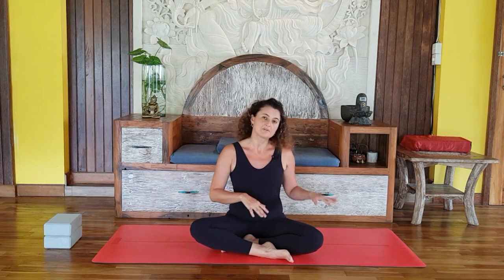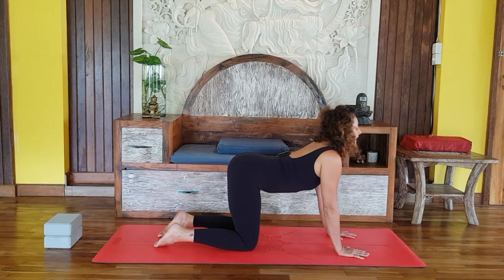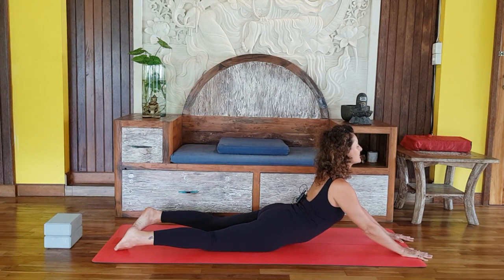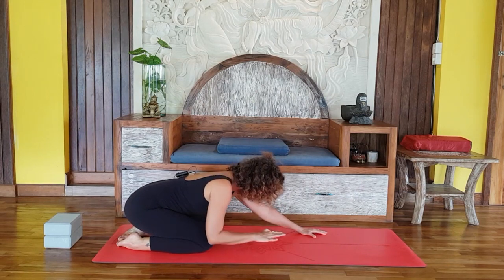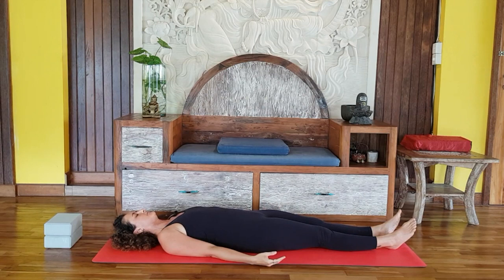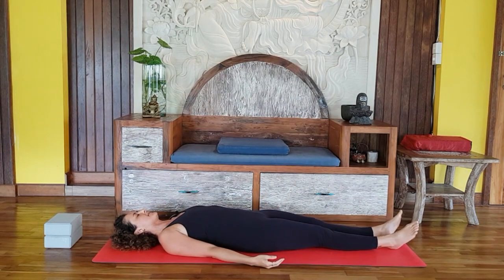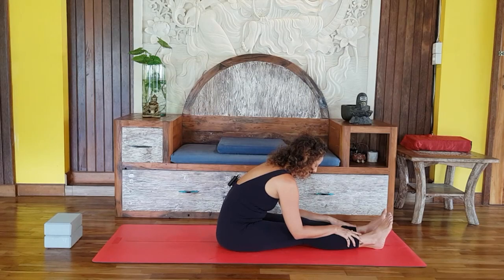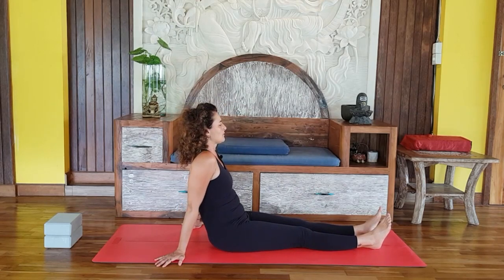Yoga for MEN VITALITY and SPERM COUNT Increase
Yoga for MEN VITALITY and SPERM COUNT Increase - Unlike popular belief, infertility affects men and women equally. I hear more and more cases of relatively young adults suffering from low sperm count and a lack of vitality/stamina.

It can be very frustrating for couples to have major difficulties conceiving as we get more and more exposed to carcinogens, suffer from stress, have unhealthy dietary or lifestyle habits. Then frustration turns into the cause and there comes a vicious cycle.

Here you will find a 15 min yoga program for men targeting increased vitality and improved sperm count.

Dijan ❤️